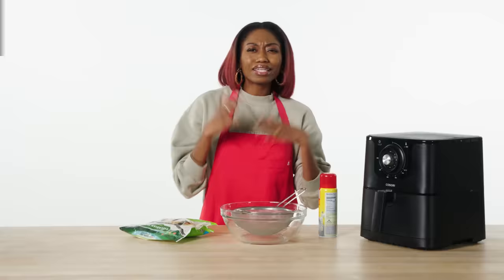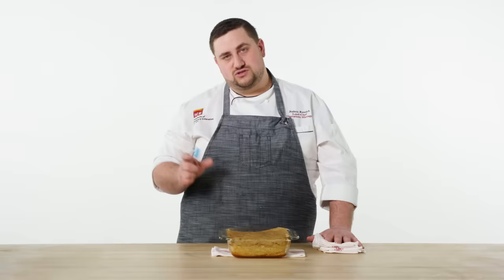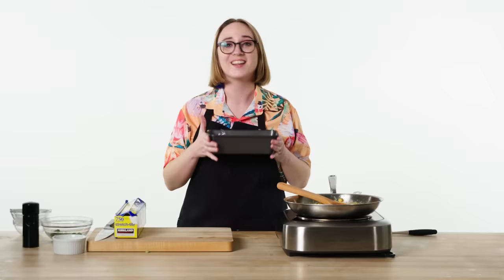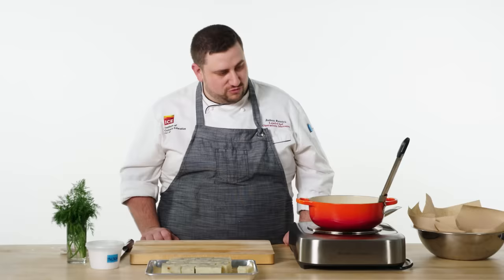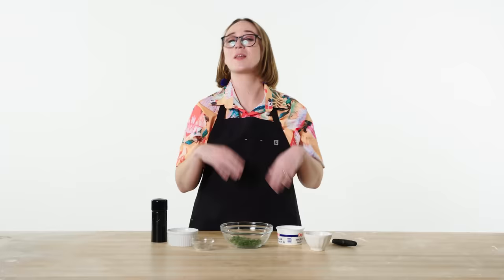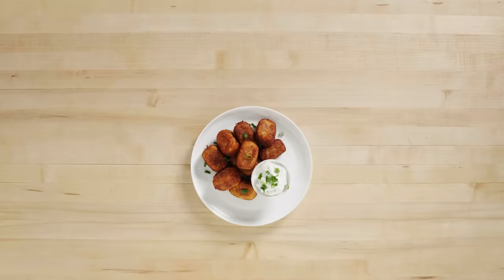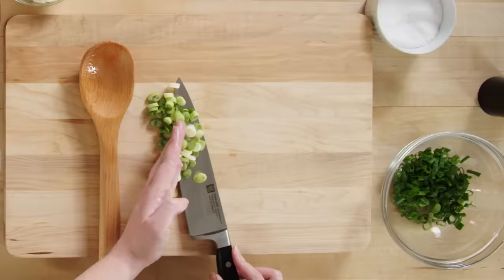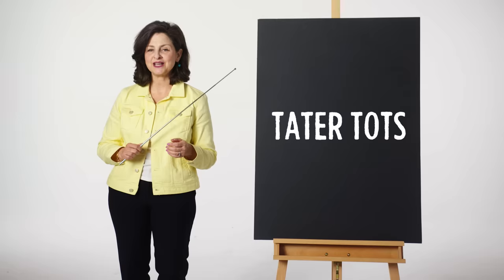4 Levels of Tater Tots: Amateur to Food Scientist | Epicurious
We challenged chefs of three different skill levels - amateur Bianca, home cook Emily, and professional chef Joshua Resnick from the Institute of Culinary Education - to make us their take on tater tots. Once each level of chef had presented their creations, we asked expert food scientist Rose to explain the choices each made along the way. Which tater tots would you choose as your next dipping companion?

Keep up with Emily on her YouTube channel and on Instagram at @emilyslamduncan
Follow Bianca on Instagram at @its_bink
Rose is on Instagram at @rosemarytrout_foodscience

Director: Lisa Paradise
Producer: Tyre Nobles
Editor: Manolo Moreno

Level 1 - Bianca Garwood
Level 2 - Emily Duncan
Level 3 - Chef Joshua Resnick

Director of Culinary Production: Kelly Janke
Culinary Producer: Jessica Do
Culinary Associate Producer: Katrina Zito
Culinary Assistant: Leslie Raney

Line Producer: Jennifer McGinity
Production Manager: Janine Dispensa
Production Coordinator: Elizabeth Hymes

Director of Photography: Jeremy Harris
Camera Operator: Lucas Young
Audio: Rachel Suffian
Production Assistants:  Amanda Broll, Sahara Pagan

Post Production Supervisor: Andrea Farr
Post Production Coordinator: Scout Alter
Supervising Editor: Eduardo Araújo
Assistant Editor: Billy Ward
Graphics Supervisor: Ross Rackin
Graphics, Animation, VFX: Léa Kichler